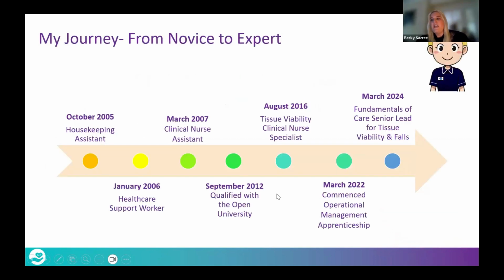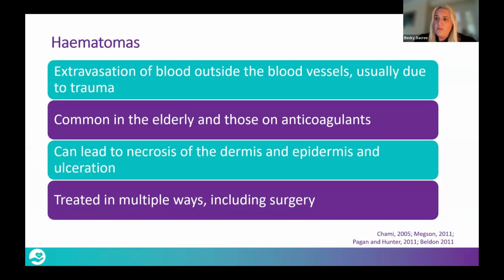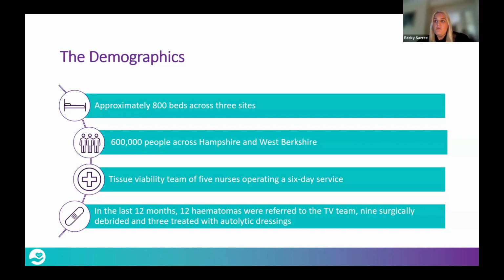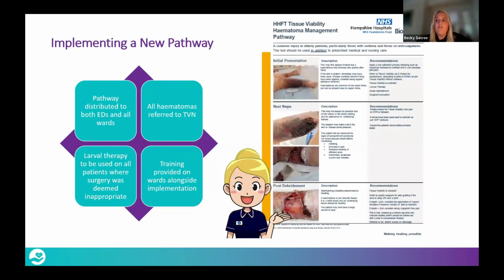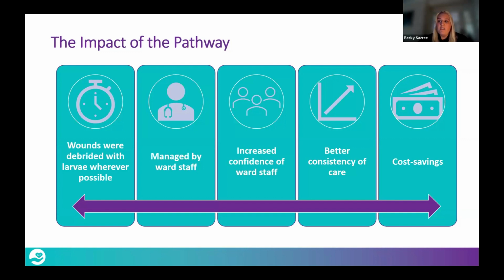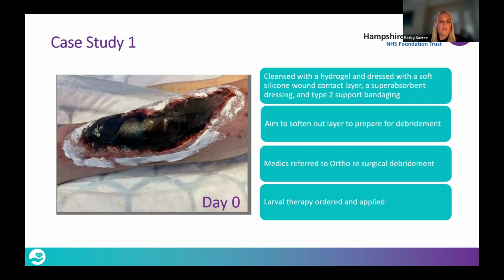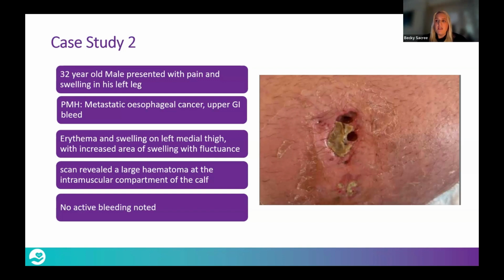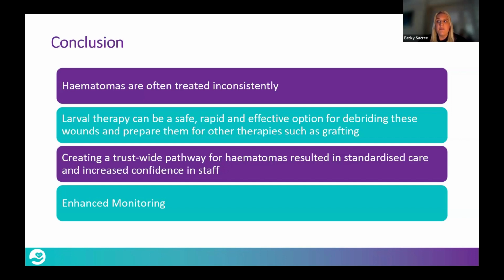BioMonde LIVE | Larval Therapy To Improve Management of Haematomas in Acute Setting | Rebecca Sacree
Join us for an Expert Guest Webinar featuring TVN Lead Rebecca Sacree from Hampshire Hospitals NHS Foundation Trust.

This webinar focuses on the management of haematomas in an acute setting using Larval Therapy. Rebecca discusses previous practices at Hampshire Hospitals, and the implementation of their new haematoma pathway and its subsequent impact.

Suitable for clinicians interested in wound care and debridement.
Includes patient case study examples and supporting evidence.